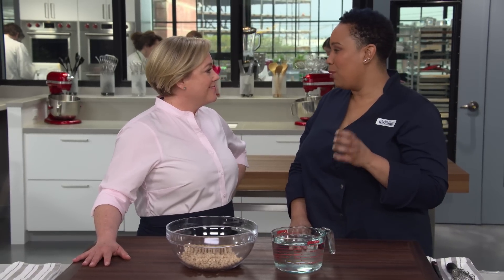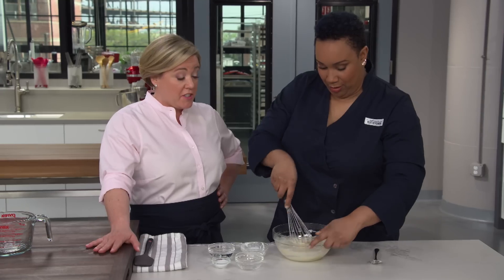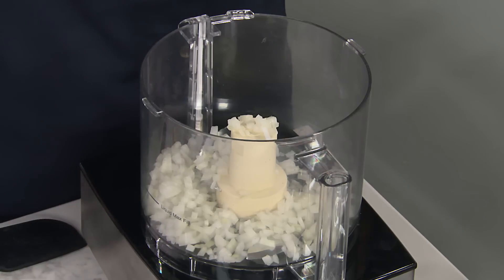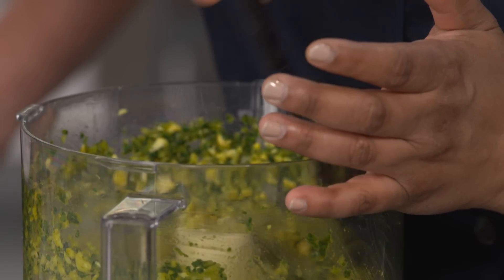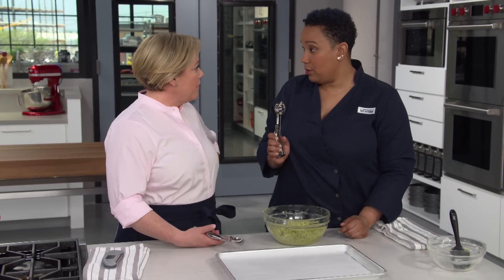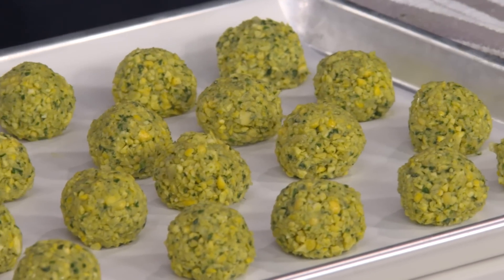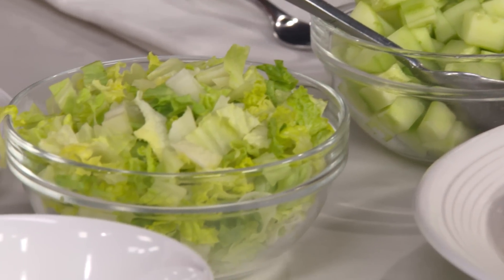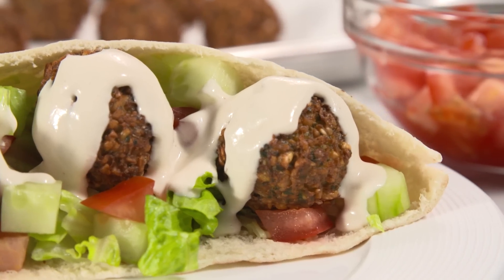How to Make Crispy Falafel at Home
In this episode, test cook Elle Simone and host Julia reveal the secrets to making foolproof Falafel at home.